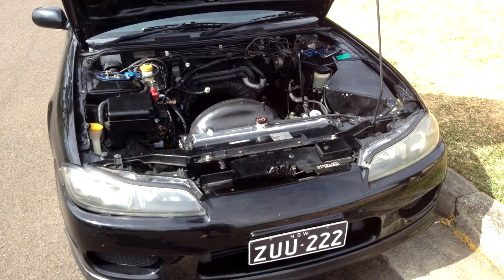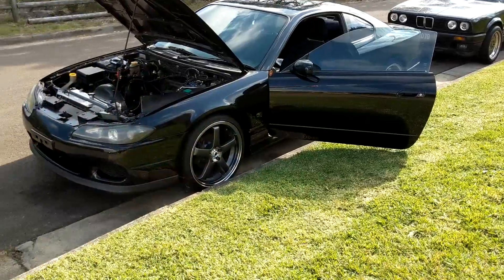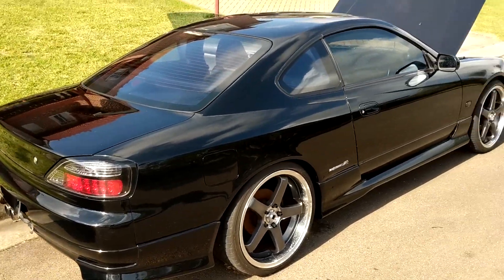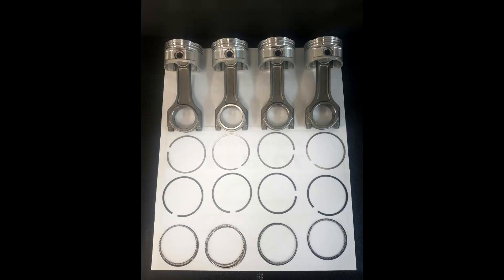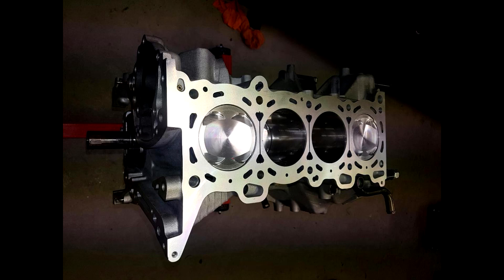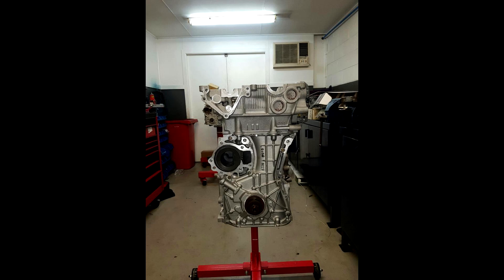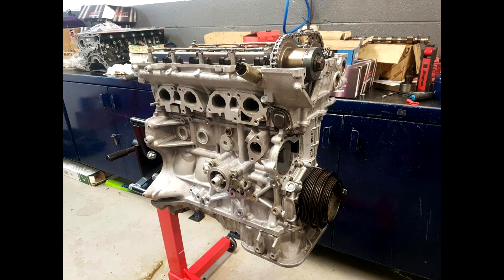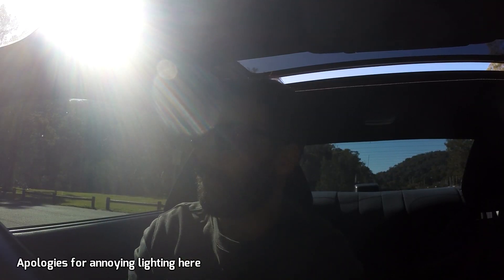S15 Blow Up Aftermath & Update | Alex's S15 Build Ep.6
Today Alex takes you back to the future to see the aftermath of the SR20 going pop after the GTX2867 gen 2 install. The S15 now has a built motor, some new cosmetic parts and plenty of neglect from sitting most of the last 2 years. This video marks the current condition of the car, and within I run you through the last 2 years of antics as well as describe some plans for the S15 build moving forward!

Some engine specs for the car:
- JE/NITTO Pistons
- NITTO I-BEAM Conrods
- Full Nitto Gasket kit
- ARP Head Studs & Main Studs
- ACL Race Series Mains, Big End Bearings & Thrust Washers
- Tomei 256/256 drop-in camshafts
- New OEM Oil pump
- New Timing Chain & Tensioner
- Walbro 460LPH Fuel Pump
- 1100cc top feed injectors
- Garrett GTX2867R Gen 2 turbo
- Haltech Platinum Plug-In ECU

Cheers and share it around xx

autology:
Cars and lifestyle. Friends making car videos in Sydney, Australia.